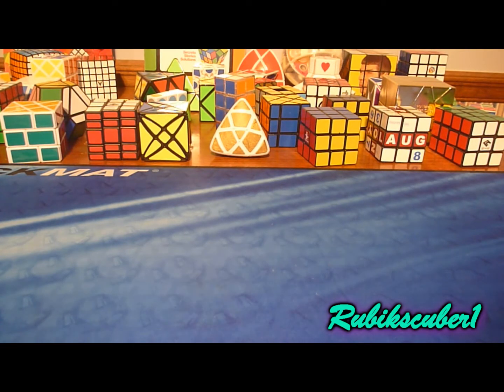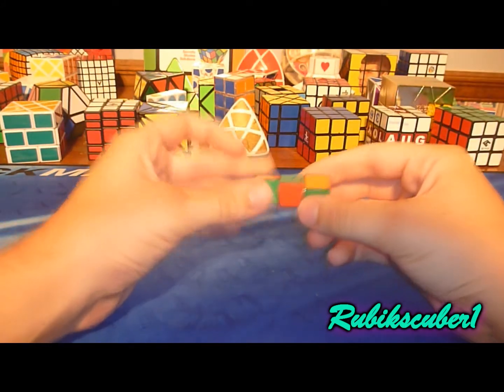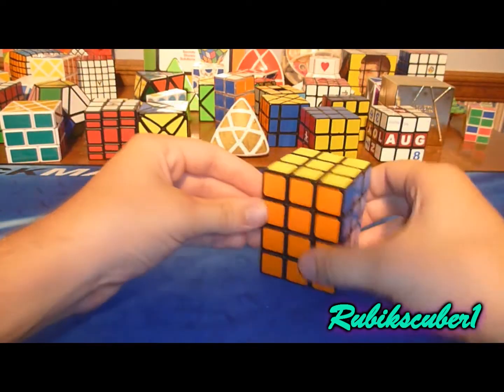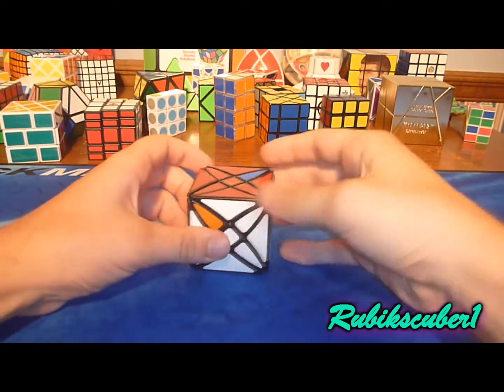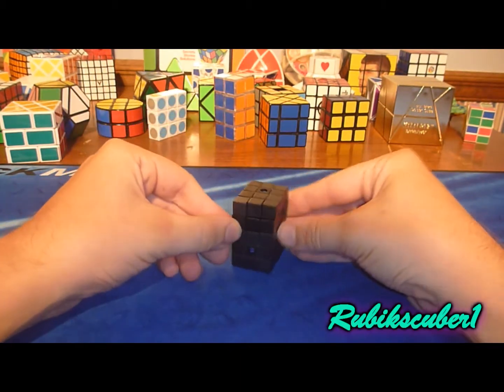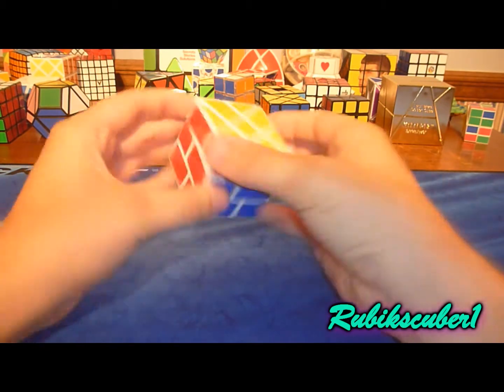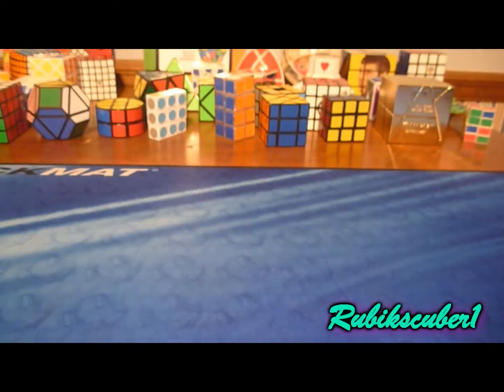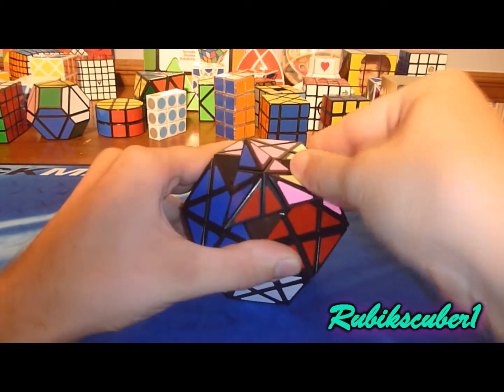Collection Video!! Part 1! (See Description...)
CONTRIBUTE YOUR THOUGHTS!

This is part one of who knows how many videos discussing my 100+ puzzle collection! Enjoy!

I try to keep my videos short, so there is no loss of interest.  Don't worry! there will be more videos following this one.